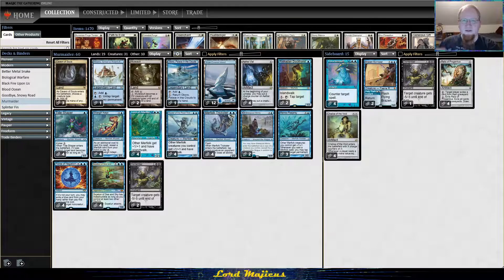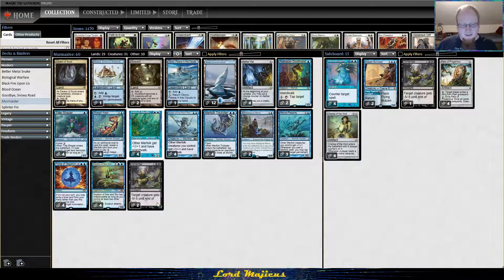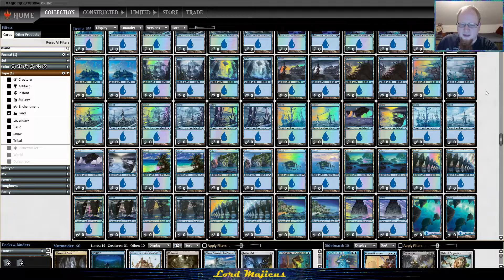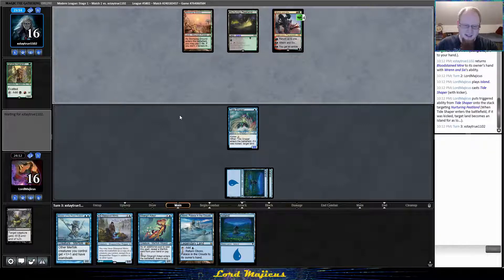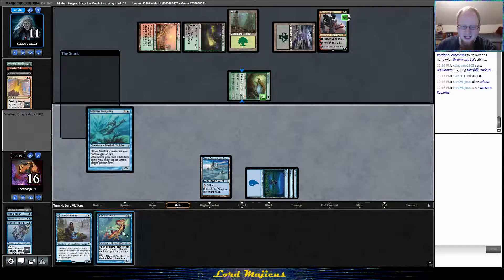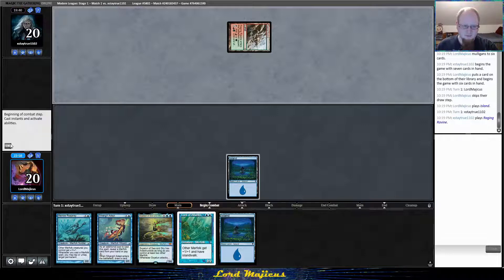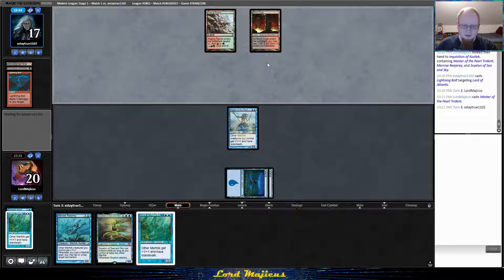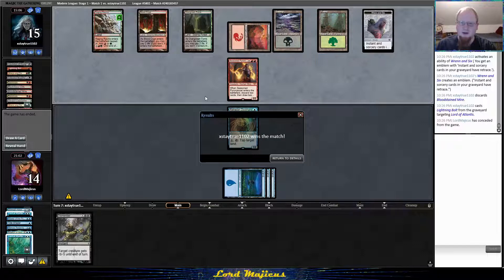Mono U Merfolk in Modern Ep. 74 - 1 vs Jund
Mono U Merfolk in Modern MTG on MTGO

Decklist
4 Aether Vial
4 Force of Negation
2 Dismember
2 Rishadan Dockhand
4 Tide Shaper
4 Silvergill Adept
4 Merfolk Trickster
4 Master of the Pearl Trident
4 Lord of Atlantis
3 Merrow Reejerey
4 Svyelun of Sea and Sky
2 Glasspool Mimic
12 Island
3 Cavern of Souls
2 Mutavault
1 Oboro, Palace in the Clouds
1 Minamo, School at Water's Edge

4 Relic of Progenitus
4 Counterspell
1 Dismember
4 Chalice of the Void
2 Brazen Borrower